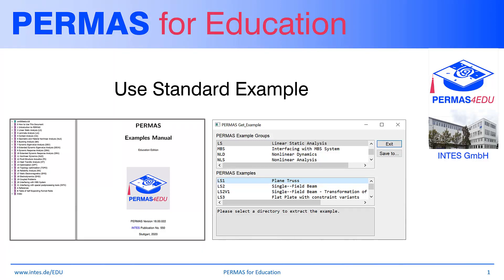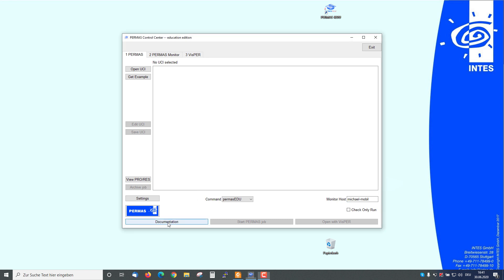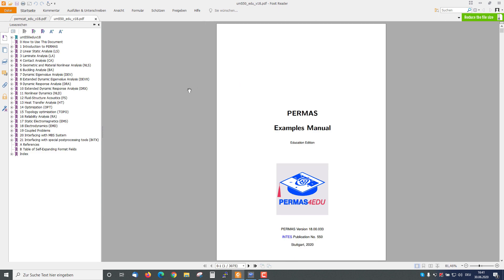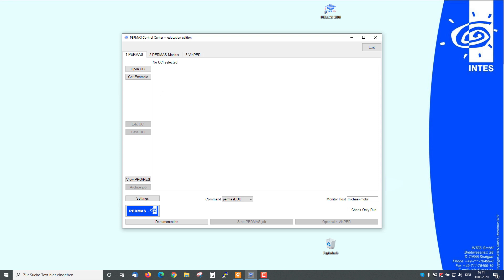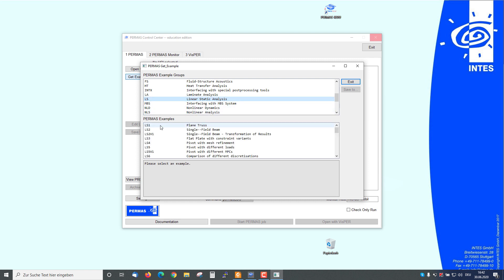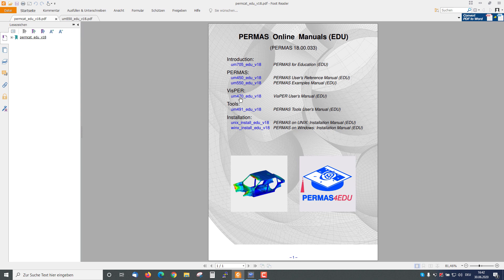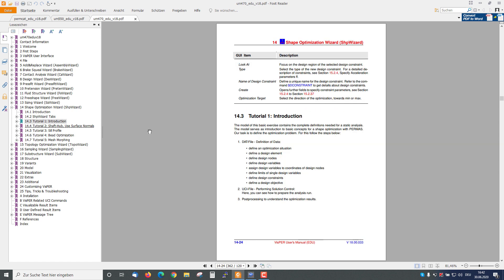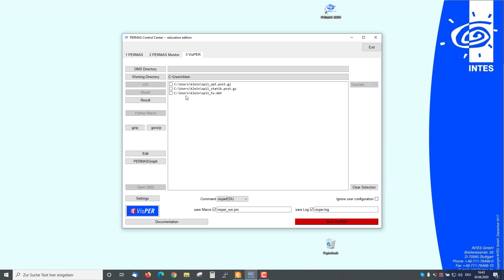Tutorial Use Standard Example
PERMAS for Education

2. Tutorial
Use Standard Example